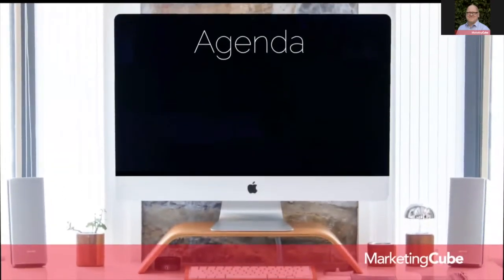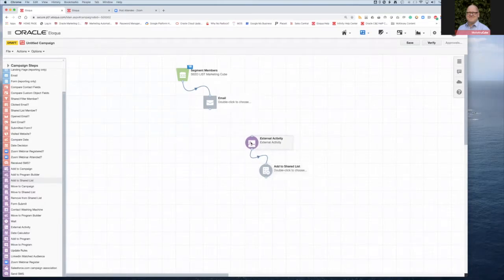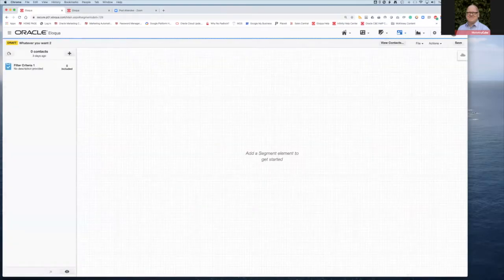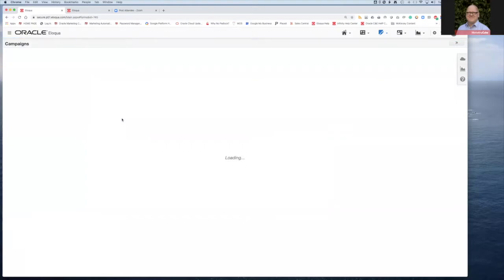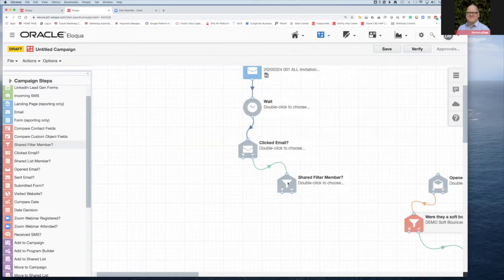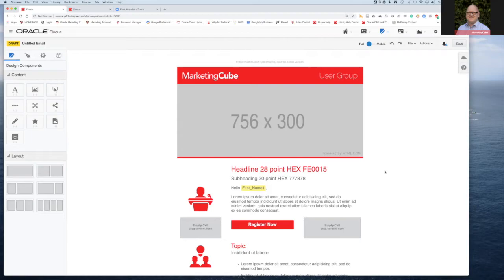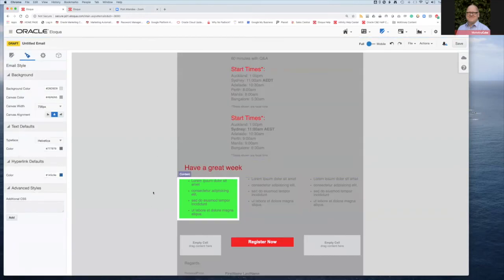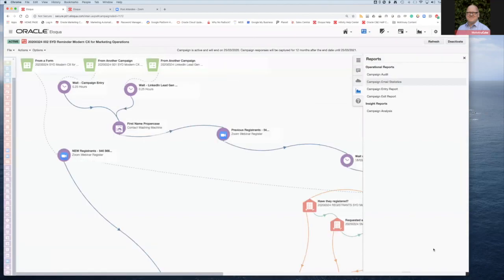Hands-on with Eloqua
We've looked through Service Requests over the last few months & identified common questions. Reviewing logged Service Requests has revealed some patterns of enquiry, questions about certain Eloqua functions. Looking at the most popular type of enquires, they look like this:

Emails 13%
Integration 12%
Campaign Canvas 12%
Forms 10%
Complex functionality 9%
Then a mix of enquiries.

Integration is difficult to cover during the User Group Webinar given it varies significantly from client to client.